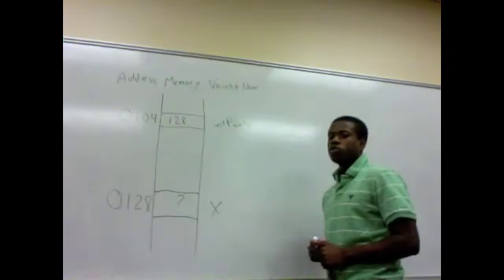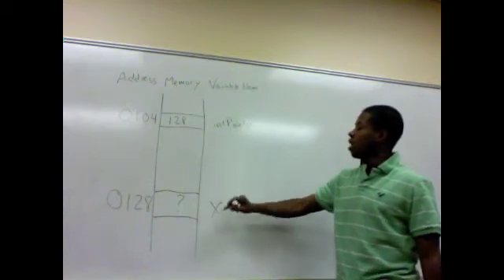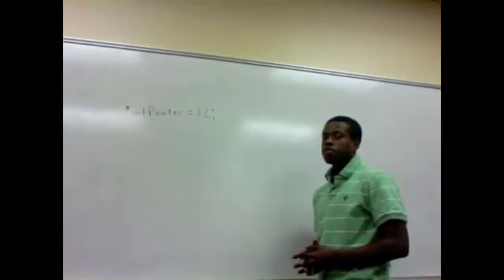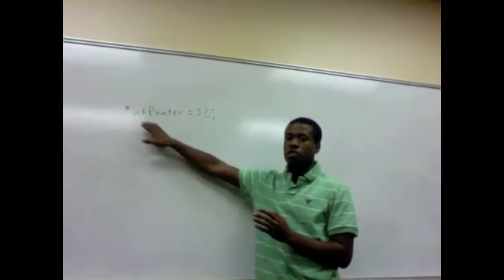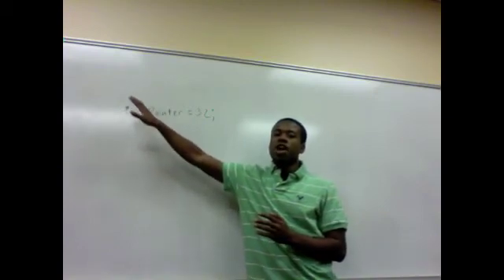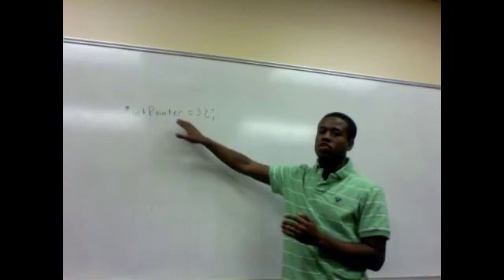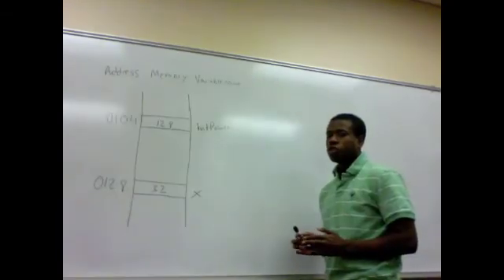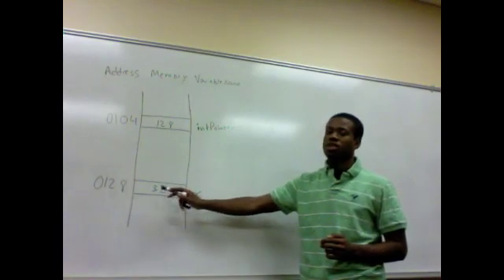CSC 310 Midterm - "Dereference Operator"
Austin Tucker created this.